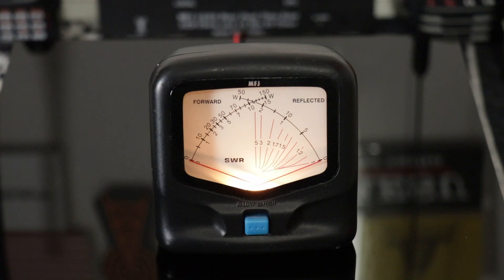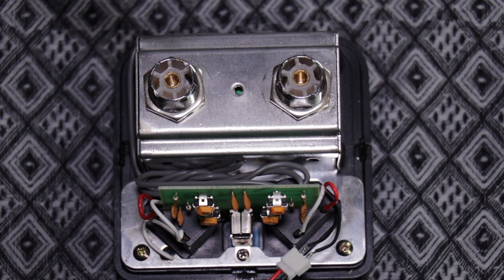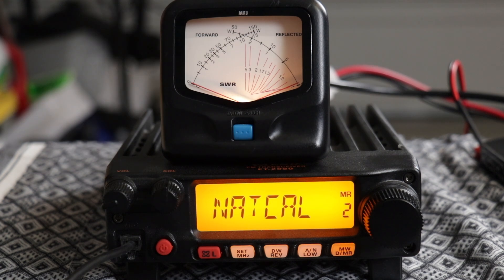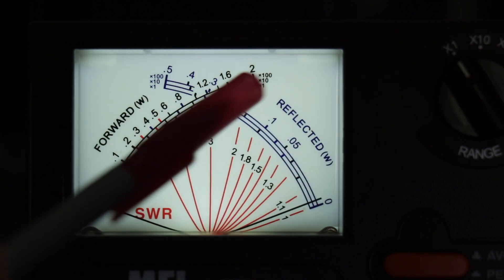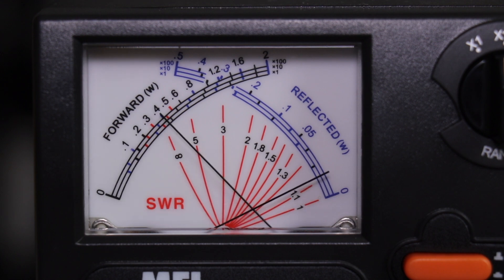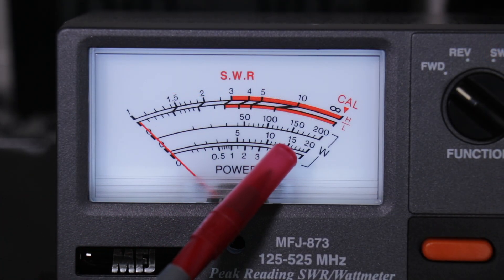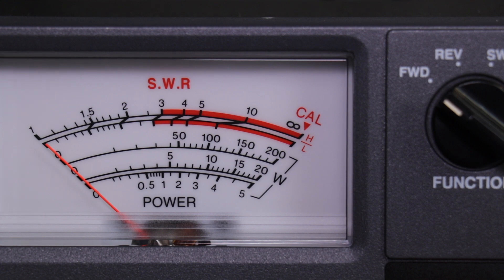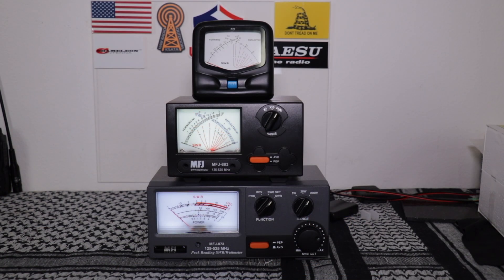VHF and UHF SWR/Wattmeter Overview and Demonstration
If you like having meters for specific jobs then MFJ has what you need for VHF/UHF! In this video you will see the MFJ-842 Compact VHF/UHF SWR/Wattmeter, the MFJ-883 MFJ Grandmaster Cross-Needle SWR/Wattmeter and the MFJ-873 MFJ Grandmaster SWR/Power meter. I will show you how each meter works, as well as the inside.

~~~Chapters~~~
0:00 - Intro
00:23 - MFJ-842
02:38 MFJ-883
04:45 MFJ-873